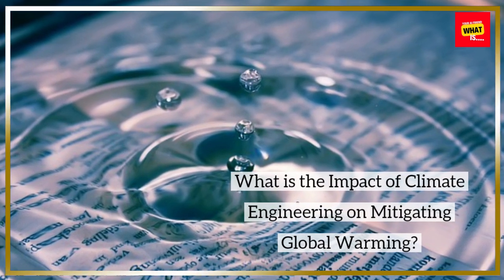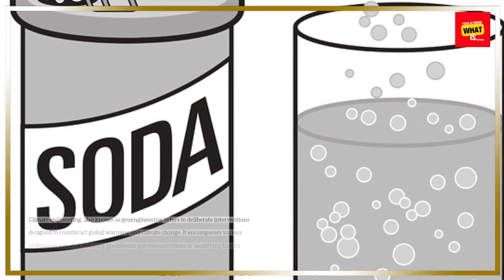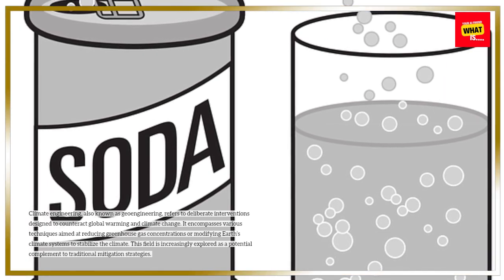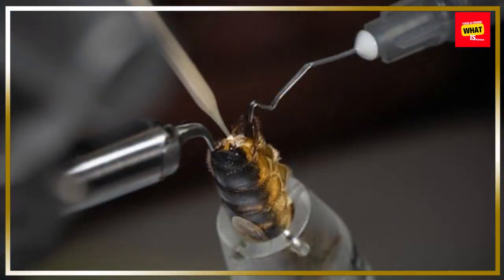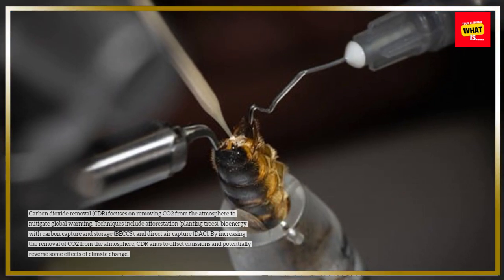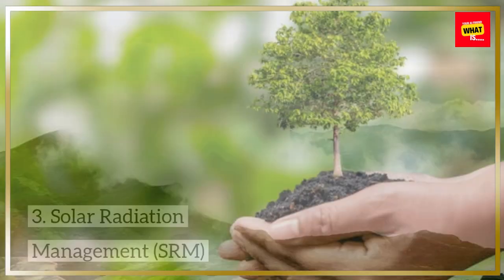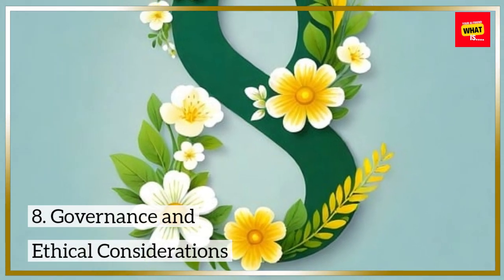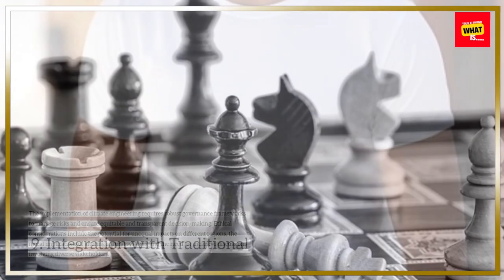What is the Impact of Climate Engineering on Mitigating Global Warming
Climate engineering offers potential solutions to mitigate global warming. Explore the various techniques, their potential impacts, and the ethical considerations involved in using technology to address climate change.